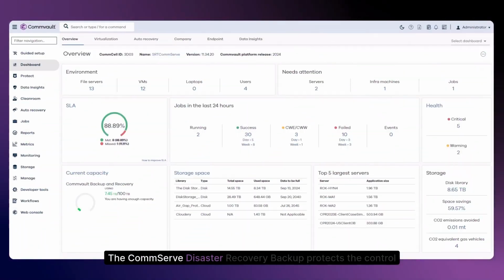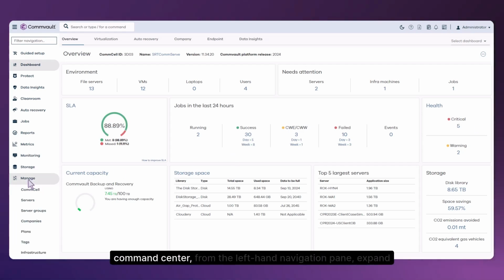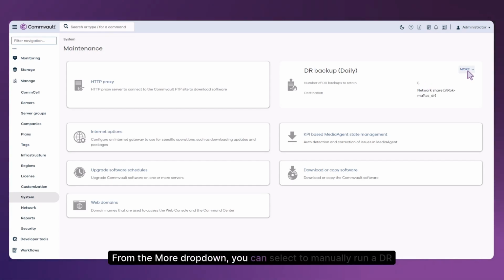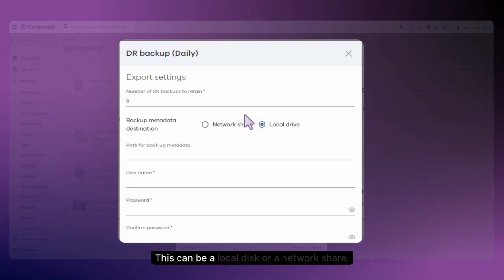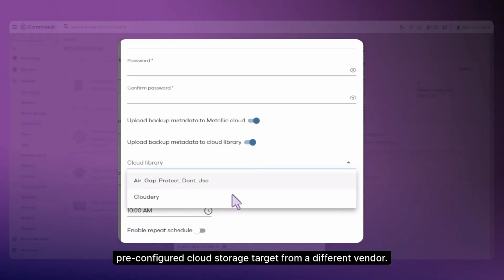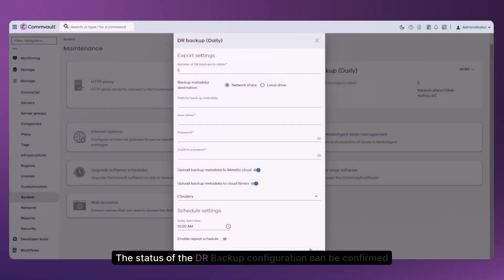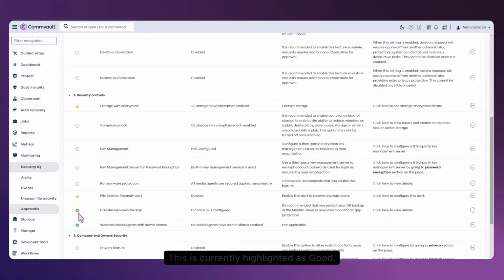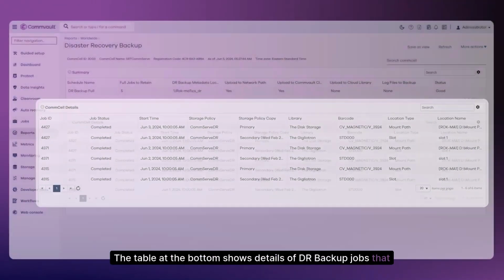How To Protect the CommServe Control Plane | DR Backup Configuration Tutorial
CommServe Disaster Recovery Backups safeguard the control plane of your Commvault environment by providing recoverable copies of the CommServe database in case of a disaster. In this demo, learn how to configure and validate CommServe DR backups, including retention settings, backup locations, cloud uploads, and scheduling.

We walk through adding DR backup locations, enabling automatic cloud uploads, adjusting run schedules, and reviewing DR posture using Security IQ. You’ll also see how to verify configuration health and review DR backup job history—all essential steps for ensuring your control plane is fully protected and ready for recovery.

* How DR backups protect the CommServe control plane
* Navigating to DR Backup settings in the Command Center
* Editing DR backup configuration: retention, locations, and storage types
* Adding new DR backup locations (local disk or network share)
* Enabling or disabling automatic cloud uploads
* Uploading DR backups to additional cloud storage targets
* Adjusting DR backup schedules (time and repeat interval)
* Validating DR posture and configuration through Security IQ
* Reviewing DR backup job history in the DR Backup Report

TL;DR
Configure CommServe DR backups by setting retention, selecting backup locations, enabling cloud uploads, adjusting schedules, and validating configuration health through Security IQ.

Key Takeaways
* CommServe DR backups protect the control plane in disaster scenarios
* DR backups can be stored on local disk, network shares, or cloud storage
* Default retention is five DR backups (recommended)
* DR backups upload automatically to Commvault Cloud (toggle to enable/disable)
* You can also upload to third-party cloud storage targets
* Default DR backup schedule: daily at 10 AM
* Adjust intervals, start times, or repeat cycles to meet requirements
* Use Security IQ → Security Posture to confirm DR backup configuration
* DR Backup Report displays:
* Backup locations
* Cloud upload status
* Retained copies
* Overall configuration health
* Job history

* CIO
* CISO
* Disaster Recovery Managers
* Business Continuity Teams
* Backup & Recovery Administrators
* Infrastructure & Systems Engineers
* IT Operations Leaders

FAQ
Q: What is the purpose of the CommServe DR Backup?
A: It protects the CommServe control plane by creating recoverable copies of the CommServe database.

Q: How many DR backups should I retain?
A; The recommended value is five, but this can be adjusted.

Q: Where can DR backups be stored?
A: Local disk, network shares, Commvault Cloud, or third-party cloud storage.

Q: Are cloud uploads automatic?
A: Yes — Commvault uploads DR backups automatically by default, and this can be toggled on/off.

Q: How do I confirm DR backup configuration health?
A: Use Security IQ → Security Posture → Disaster Recovery Backup to view status and reports.

Q: Can I change the DR backup schedule?
A: Yes—both the run time and the repeat interval can be customized.